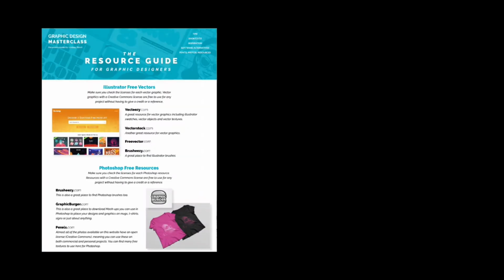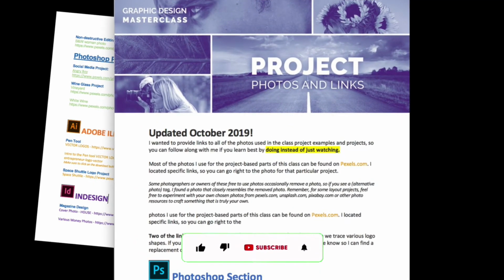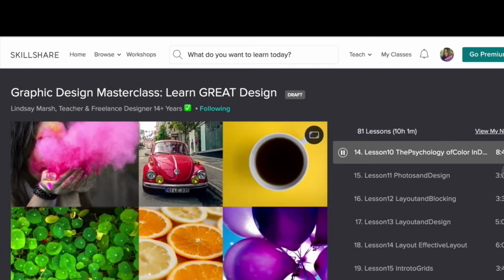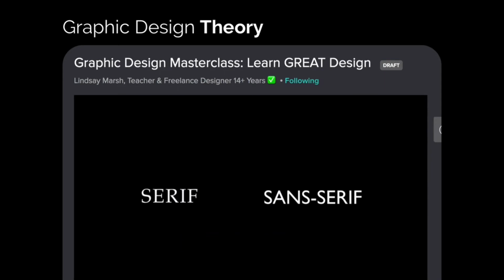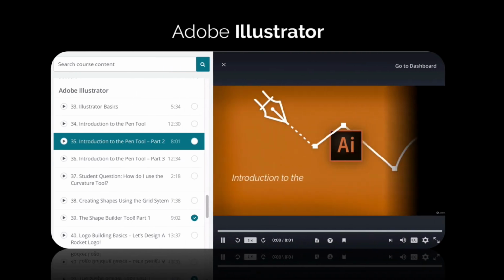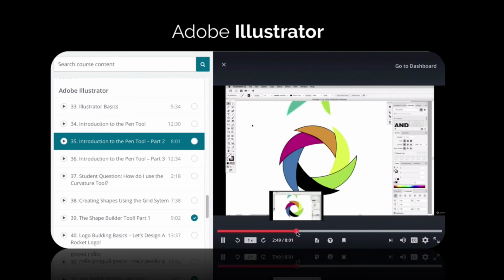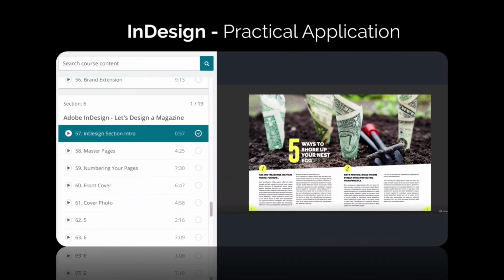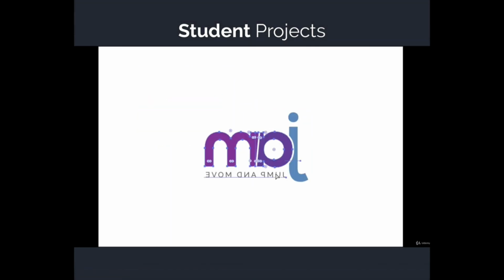Learn Graphic Designing | Lecture 2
In this Video, You learning about the initial or basics of graphics Designing .
After learning graphic Designing you should earn money.

After watching this video your knowledge, increase about graphics Designing.

Graphics Designing is the skill which is used in every field for posters, Business cards, Visiting cards, any type of video and image editing,  so you can learn about these skills and make money.

watch the video and keep supporting.